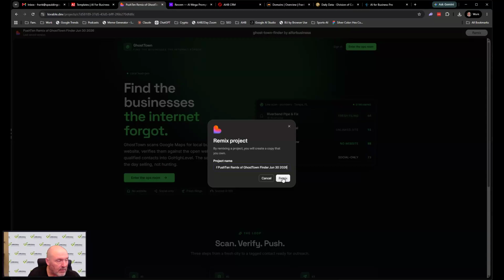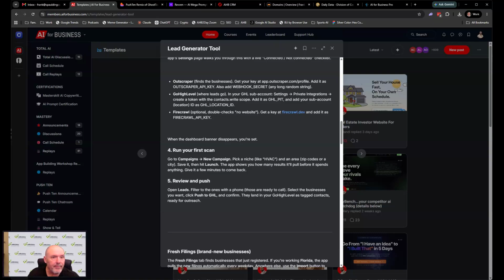How to Install a Loveable Remix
This brief clip is exactly what it says: how to install a Loveable Remix.

If you're a new or small business operator looking to learn more about this AI stuff, come on, feel free to stop by one of our three-day virtual events via the following link.